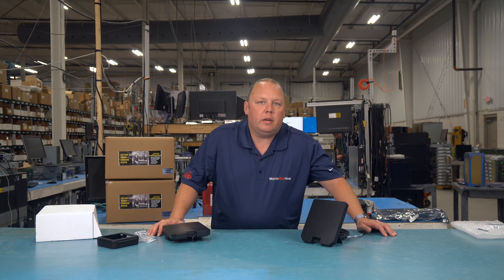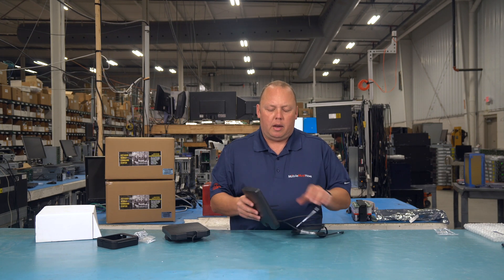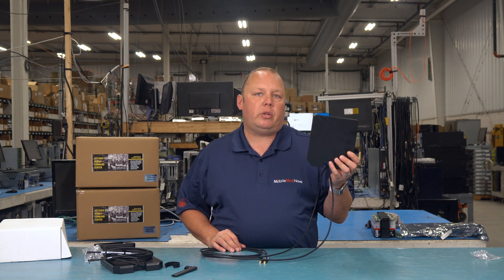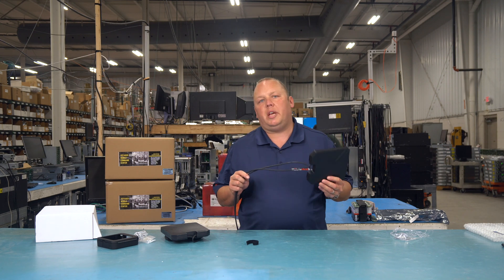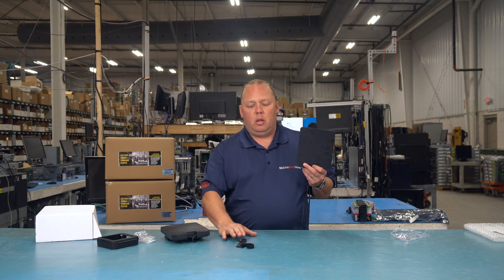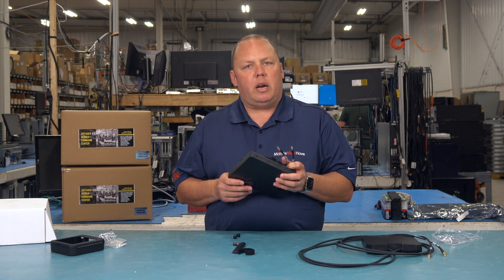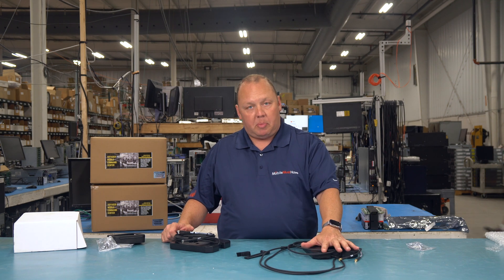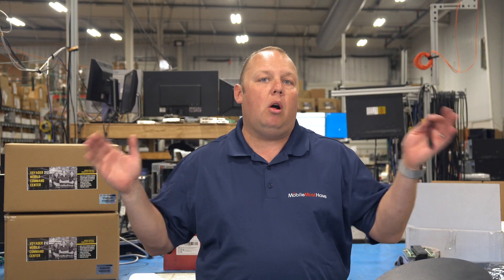Parsec Falcon, Portable, Window Mounted, Cellular 2x2 MIMO Antenna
Parsec’s Falcon Series antenna is a compact window suction mount or table mount 2X2 MIMO LTE Omni-Directional external antenna covering 617 MHz to 6 GHz. The panel style makes you think this antenna needs to be pointed; however, it is omnidirectional, making it an ideal solution for quick deployment in RV or marine applications by just placing the antenna on a surface near the window or using the suction cup on the window itself.